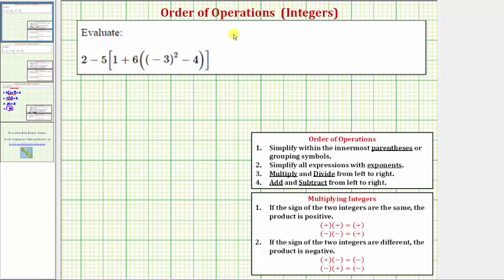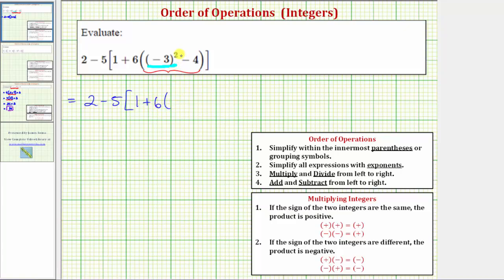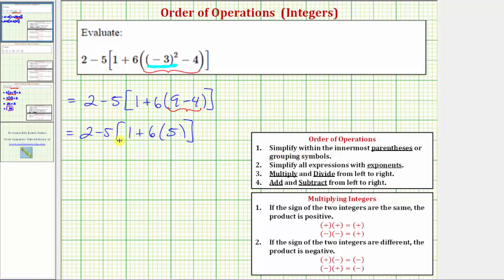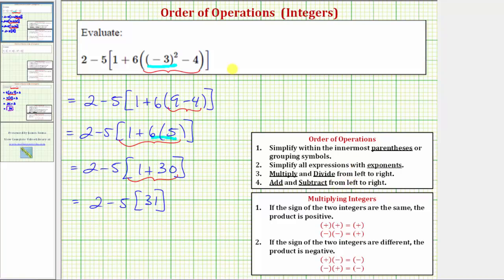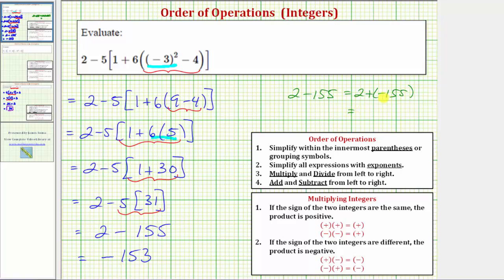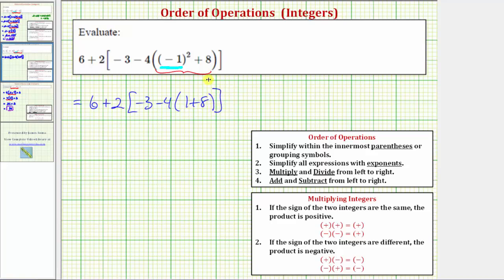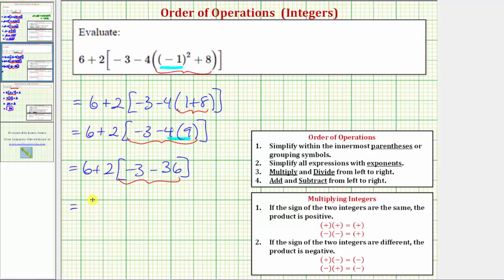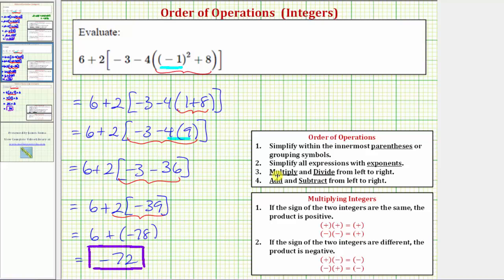Order of Operations With Integers: a+b(c-d((e^2)+f))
This video explains how to use the order of operations to evaluate in expression involving integers.